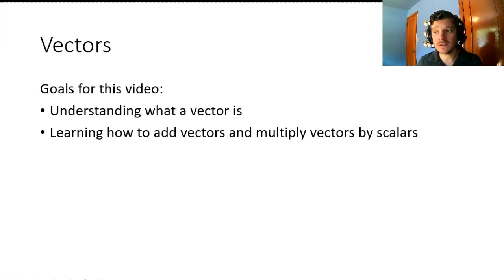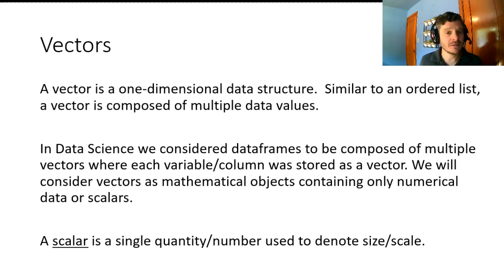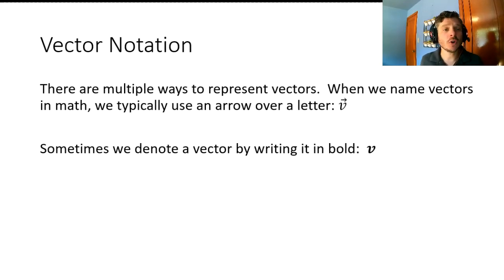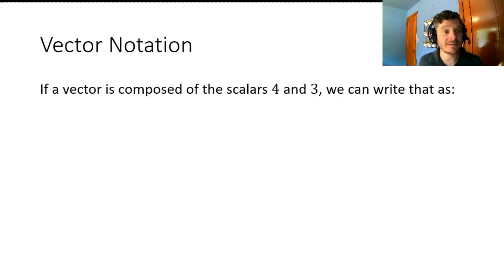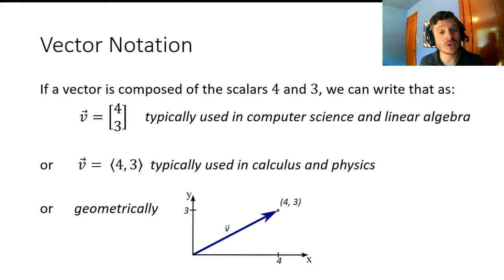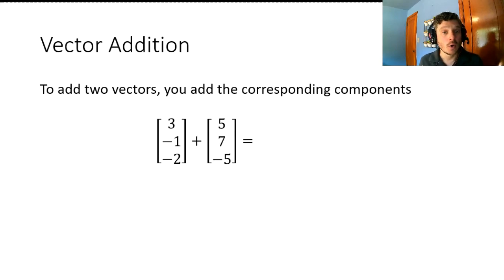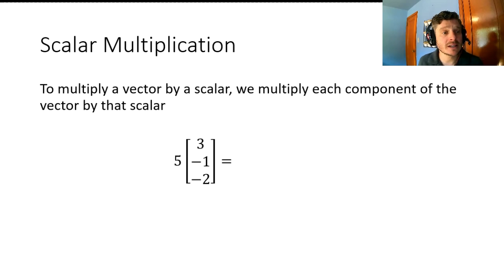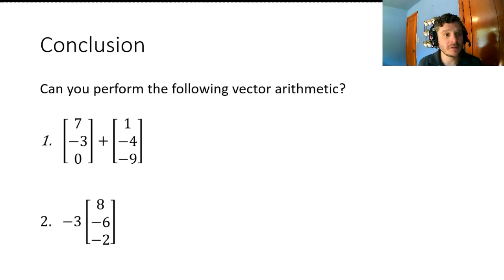ML 2.2 - Intro to Vectors